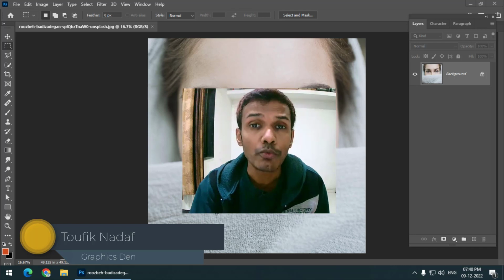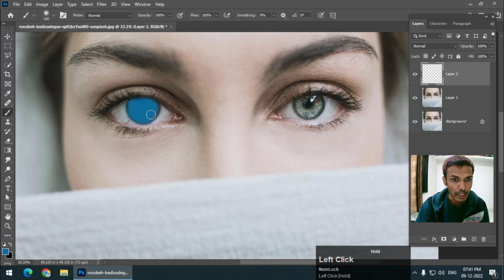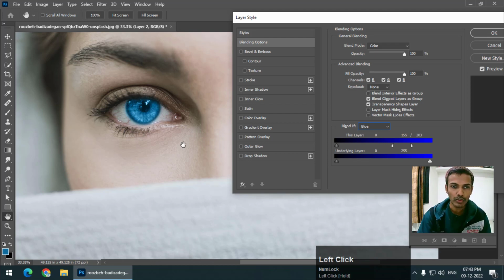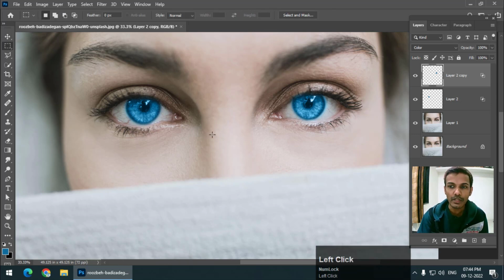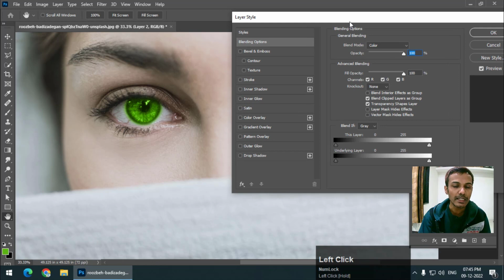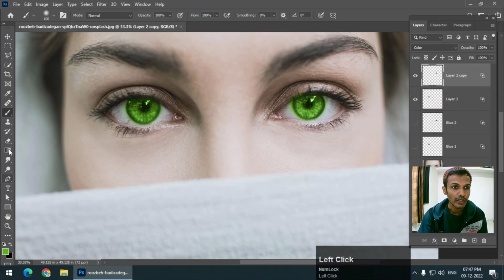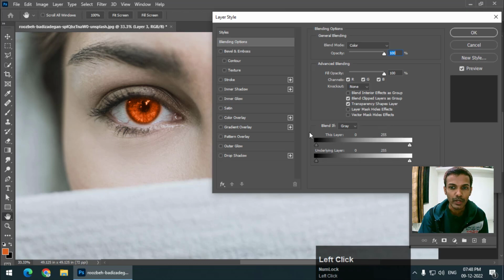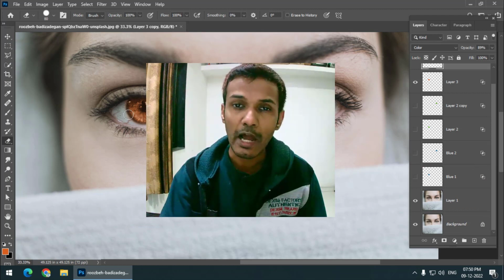Change Eye Color with Ease in Photoshop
In this video I'm going to tell you how we can change eye color using a very simple method. Do give it a go.